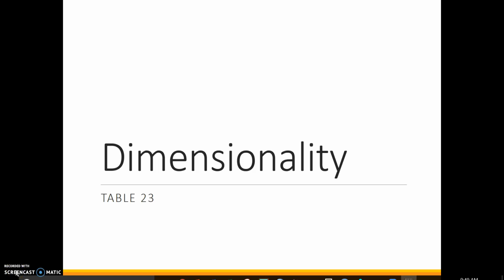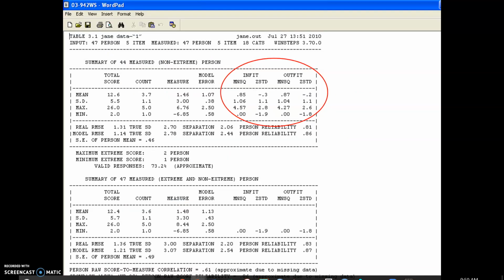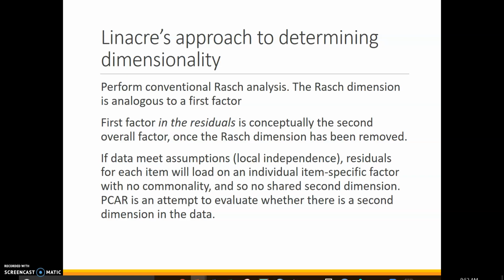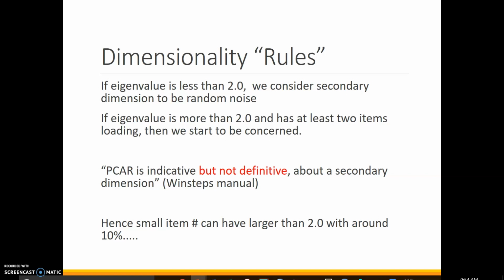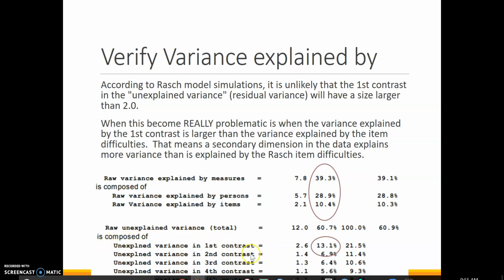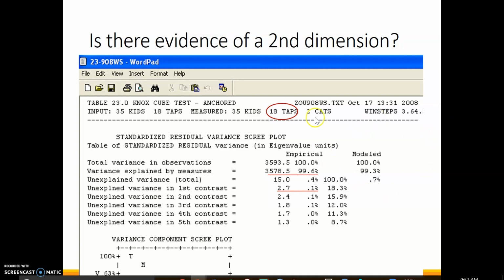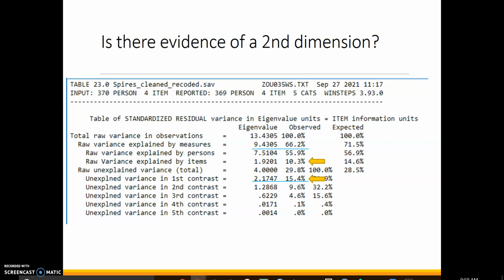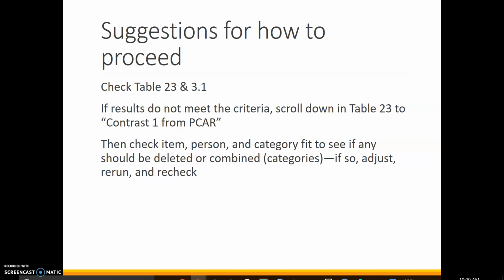Dimensionality - Winsteps Table 23